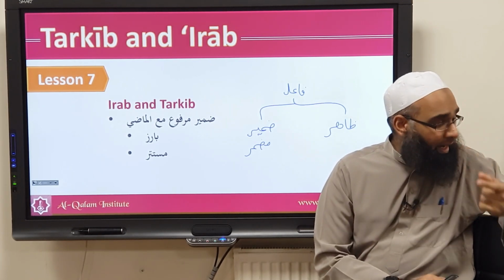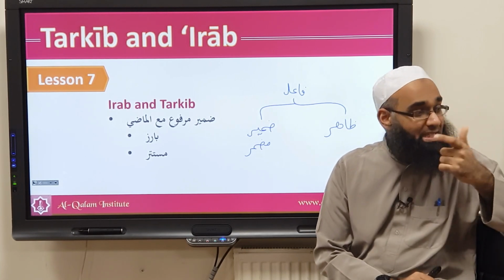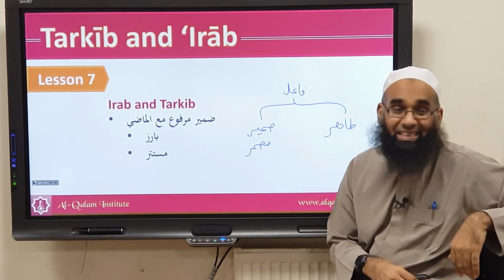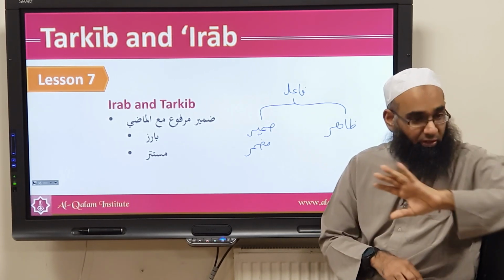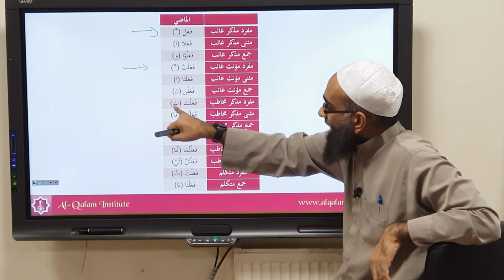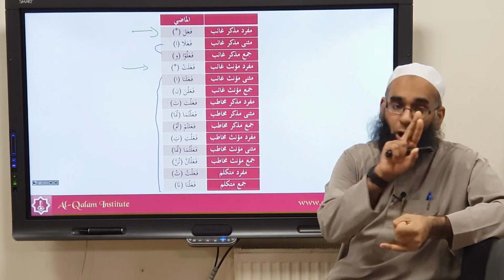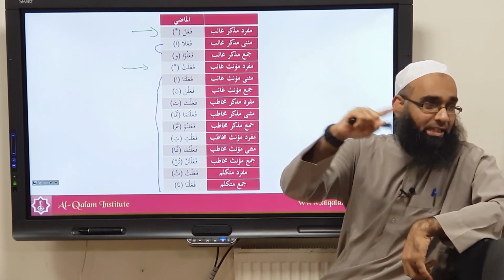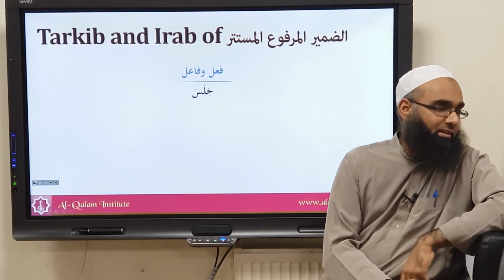Tarkib and Irab 7: فاعل as a Pronoun in الماضي